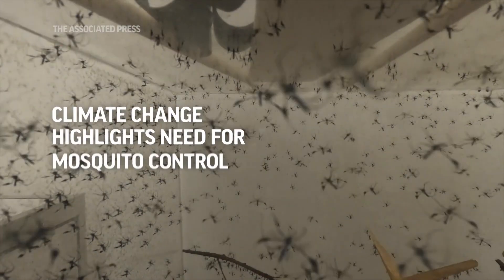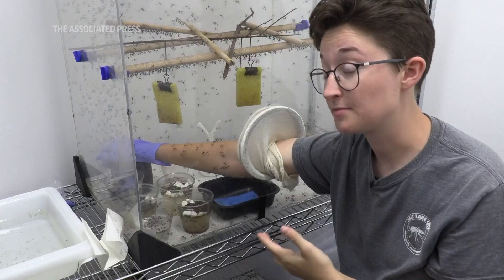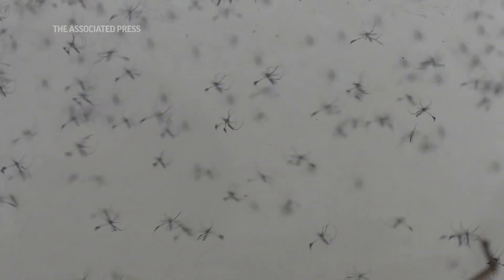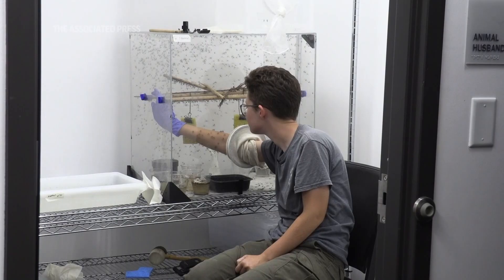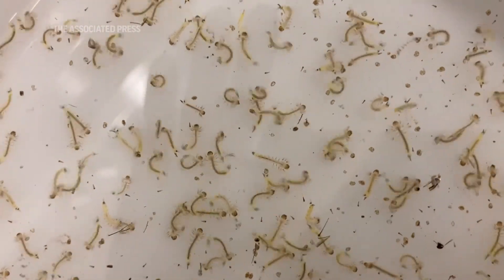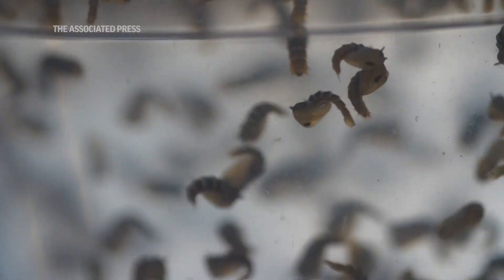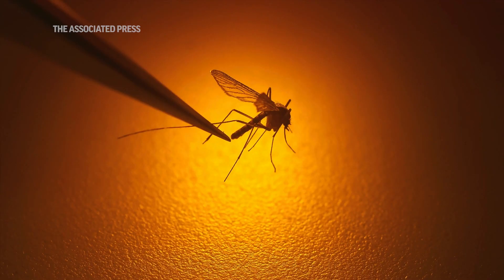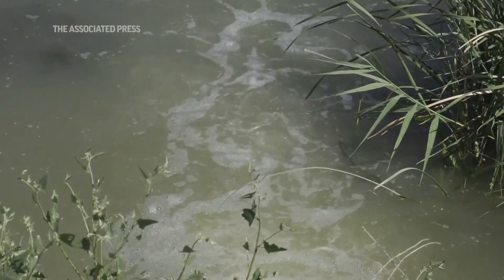Climate change highlights need for mosquito control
Mosquito abatement agencies are now into account how trends ranging from weather patterns to population growth will affect disease transmission. (AP video by Rick Bowmer)